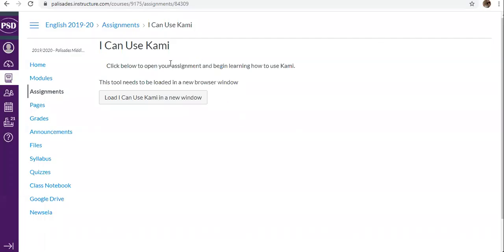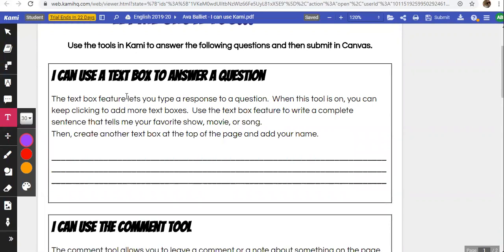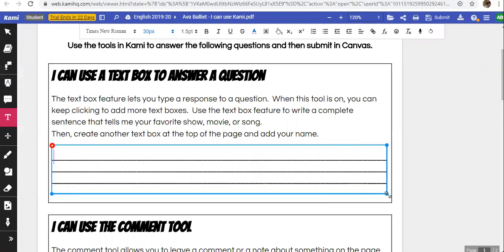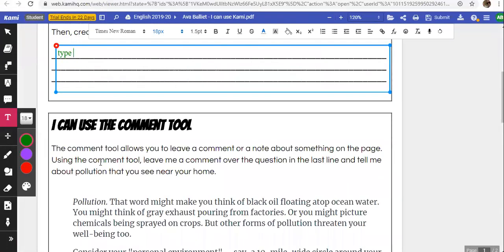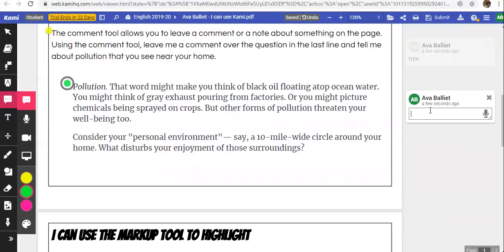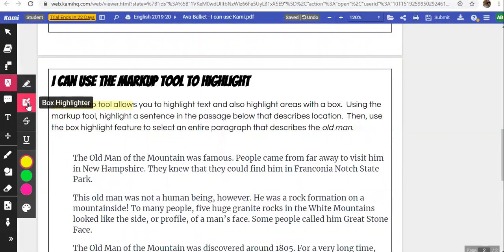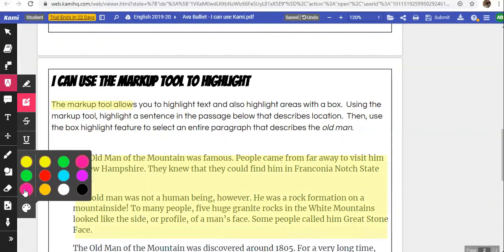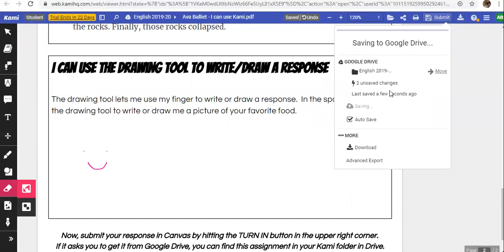Kami Tutorial for Students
There are going to be assignments where you need to complete a worksheet online using Kami.  Watch this video to learn how to open the assignment, how to use the basic tools in Kami, and how to submit the assignment in Canvas.